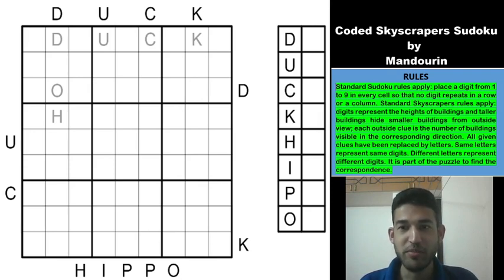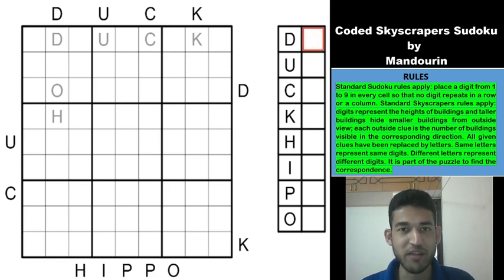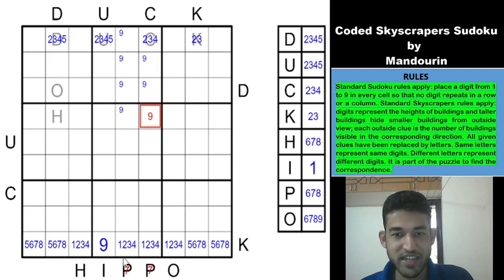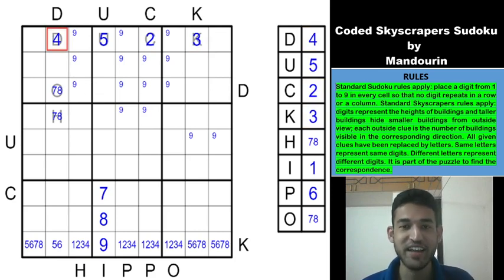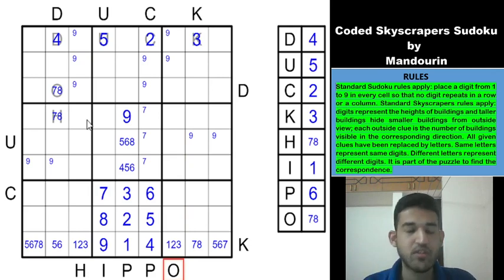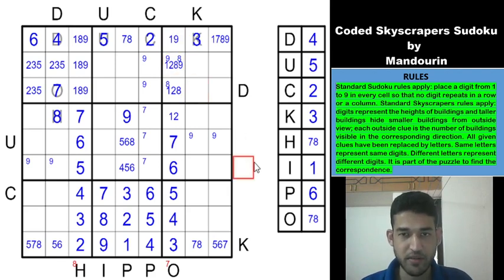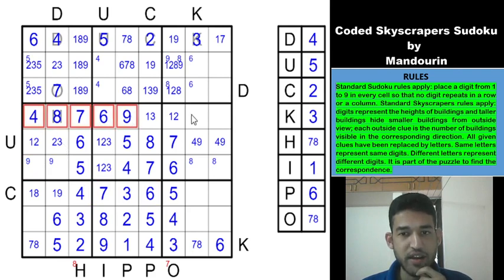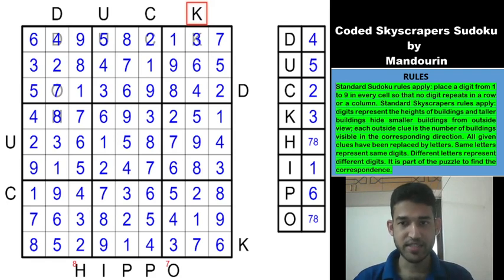Important Tricks to solve a Coded Skyscraper Sudoku !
Mandourin's masterpiece construction is here. A hard coded skyscrapers sudoku. But the satisfaction of finishing is nothing like anything.Can you get through all the steps ? Check out the video explaining all the tricky steps.

Rules :
Standard Sudoku rules apply: place a digit from 1 to 9 in every cell so that no digit repeats in a row or a column. Standard Skyscrapers rules apply: digits represent the heights of buildings and taller buildings hide smaller buildings from outside view; each outside clue is the number of buildings visible in the corresponding direction. All given clues have been replaced by letters. Same letters represent same digits. Different letters represent different digits. It is part of the puzzle to find the correspondence.